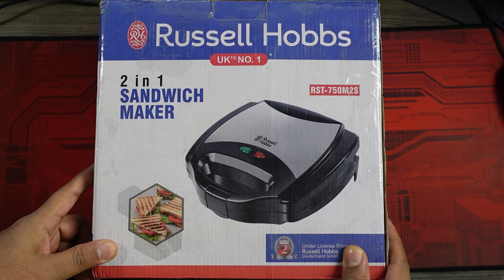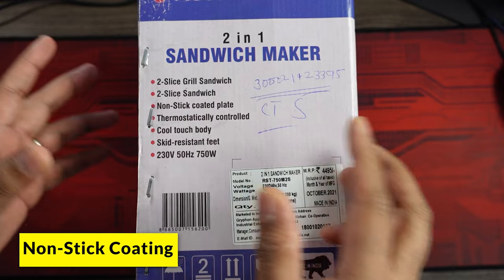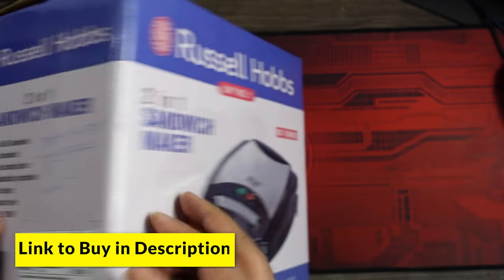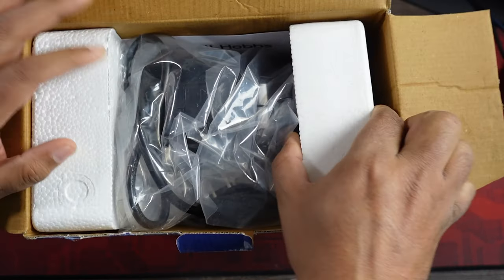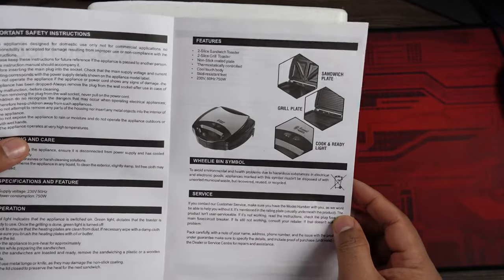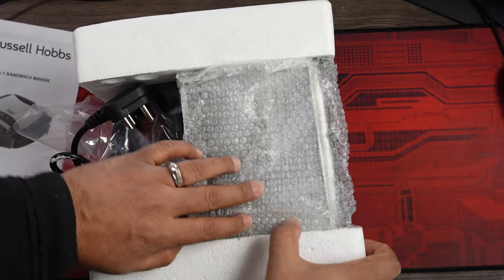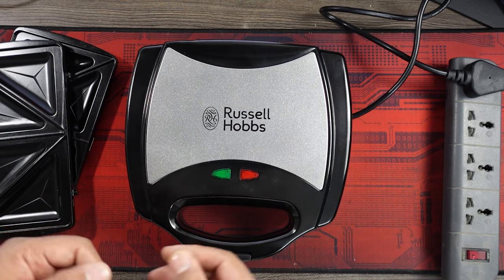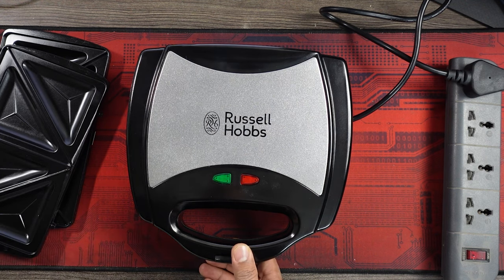Russell Hobbs Sandwich Maker 2 in 1 (Sandwich Toaster/Grill) || Best Sandwich Maker || RST750M2S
Russell Hobbs Sandwich Maker RST750M2S 750 Watt Non-Stick 2 in 1 (Sandwich Toast/Grill) Toaster with Detachable Multi-Plate can do all stuff you desire for your breakfast or snack needs, it's 2 detachable non-stick coated multi-plates enables you to prepare Grill sandwich as well as Sandwich toasts

🛒 Writing Pad

Chapters:
00:00 - Intro
00:27 - Functionalities
01:49 - Unboxing the Contents
02:27 - First Look
03:50 - Size of Sandwich Maker
04:20 - Length of Cord
05:44 - Changing the Plates
07:12 - Operating the Sandwich Maker
08:37 - My Thoughts

Warranty & Serviceability -2 Years Manufacturer warranty
This 2 in 1 Sandwich Maker Features Non-stick coated plate for preparing healthy stuff.
2 Slice Grill/Sandwich Toaster; Thermostatically controlled; Cool touch body; Anti-skid feet
2 Pilot light indicators for Power and Ready indication